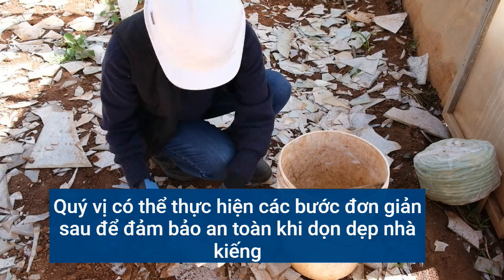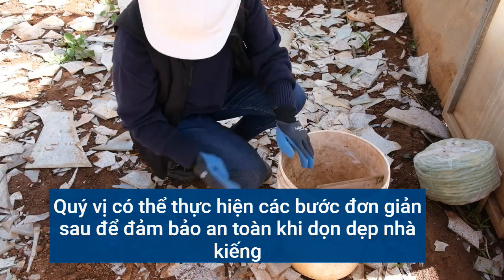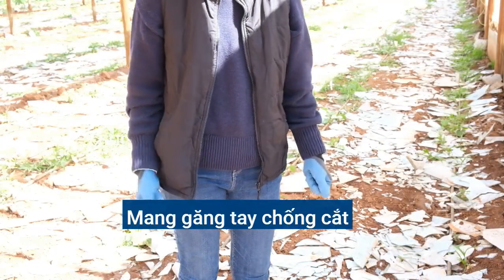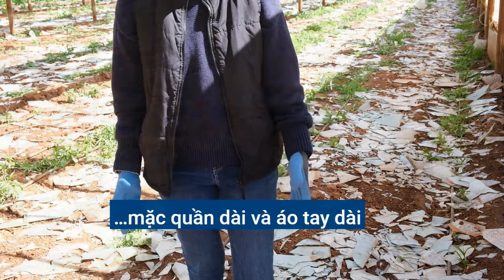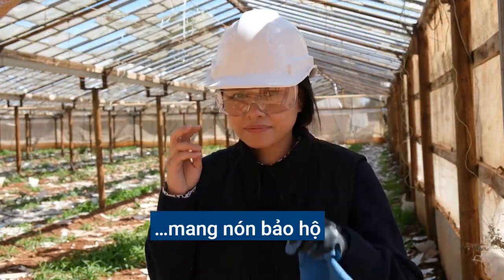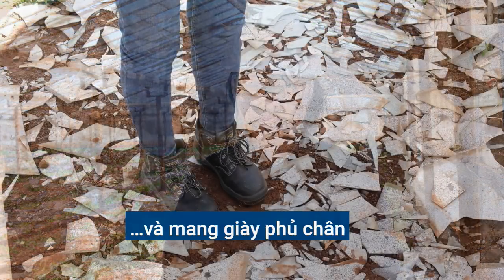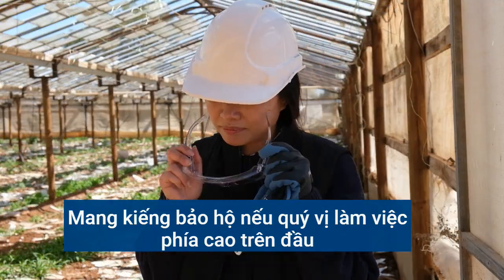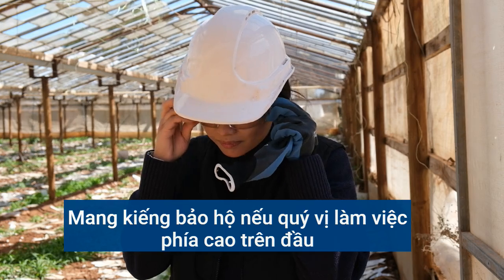Storms – cleaning up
Some suggestions for Virginia growers who were affected by the October and November storms about cleaning up safely, and where to get help. See more information at pir.sa.gov.au/emergency_management/storms/northern_adelaide_plains_waste_removal

Một số đề nghị về việc dọn dẹp farm và thông tin về nơi có thể nhận trợ giúp cho nông gia chịu thiệt hại do mưa đá tháng Mười và Mười Một gây ra. Vui lòng xem thêm thông tin chi tiết tại pir.sa.gov.au/emergency_management/storms/northern_adelaide_plains_waste_removal